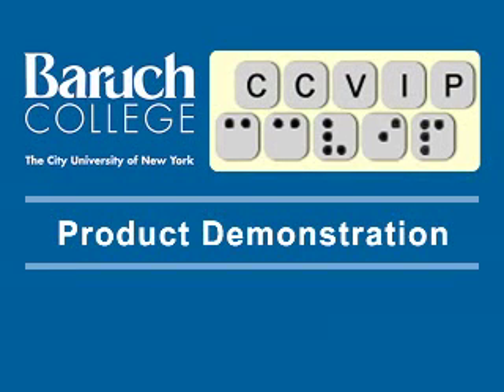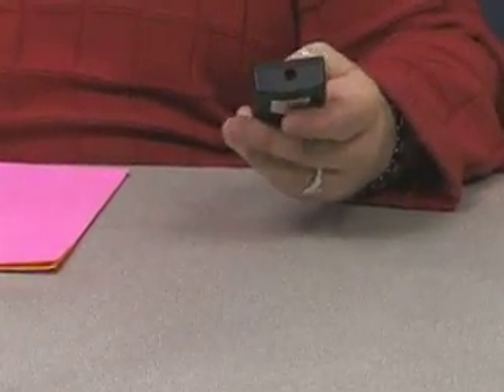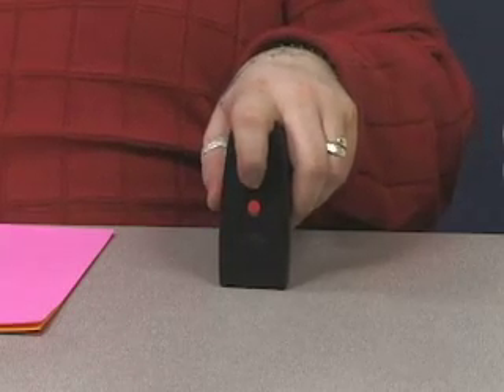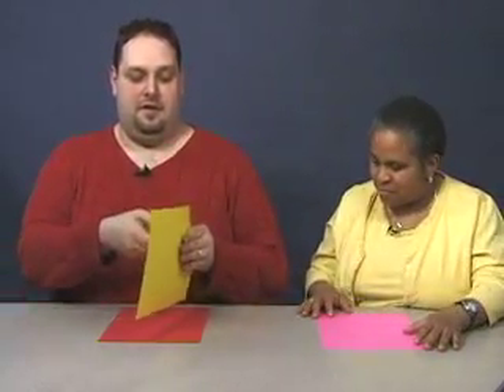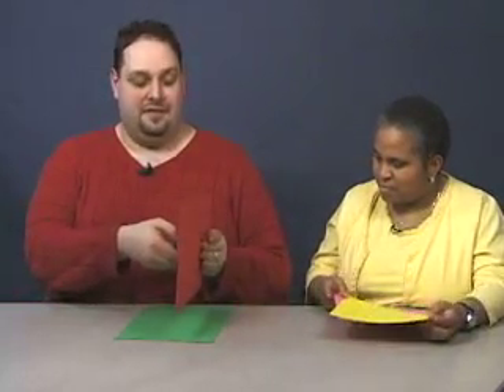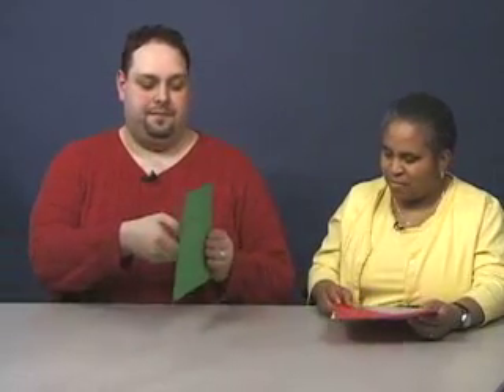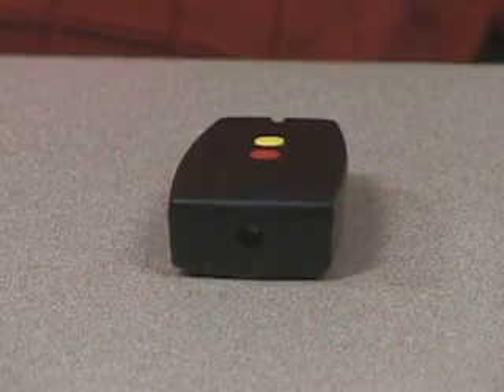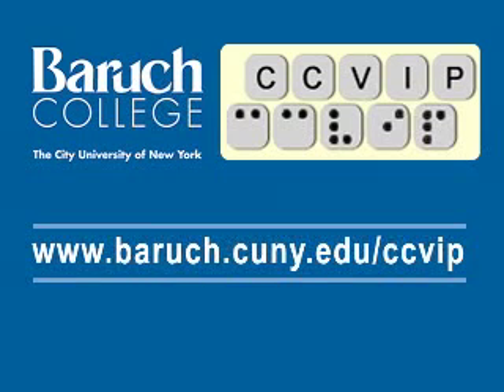ccvip demonstrates the Colorino color identifier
Gus Chalkias, Baruch College, CCVIP's Demo Center Coordinator and Lynnette Tatum, CCVIP's Senior Instructor demonstrate a talking color identifier